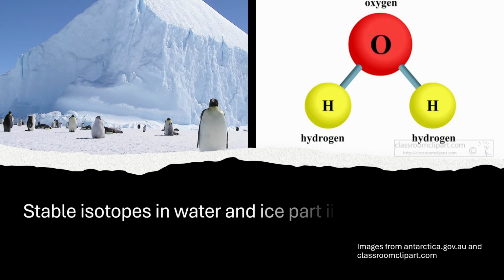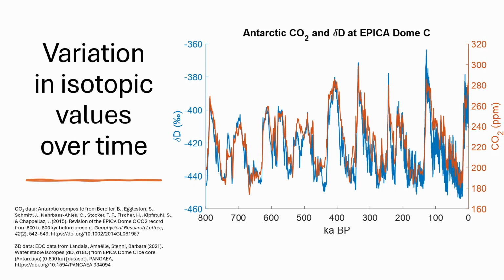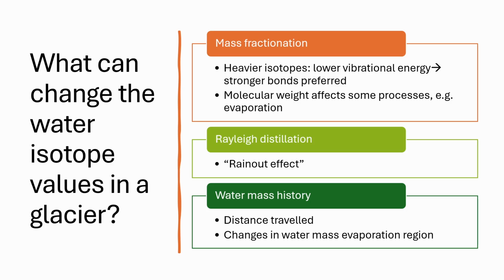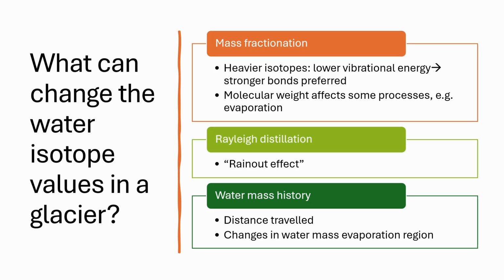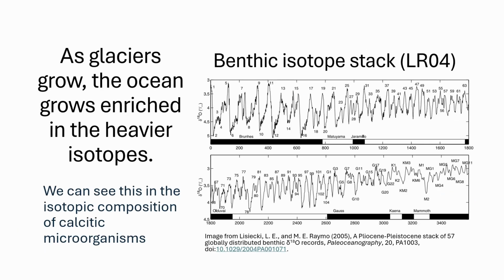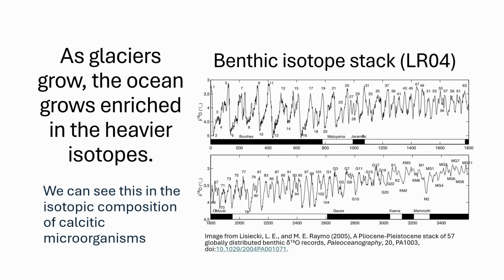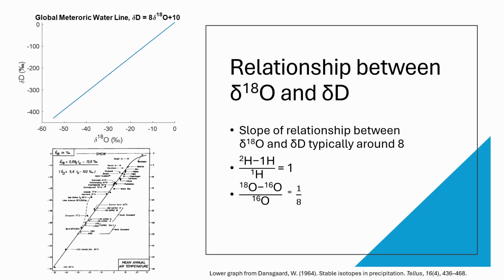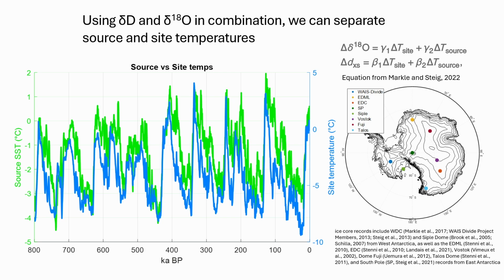Stable isotopes in water and ice ii: climate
Stable isotopes in water and climate including:
-mass dependent fractionation
-Rayleigh distillation
-the global meteoric waterline
-source and site temperatures